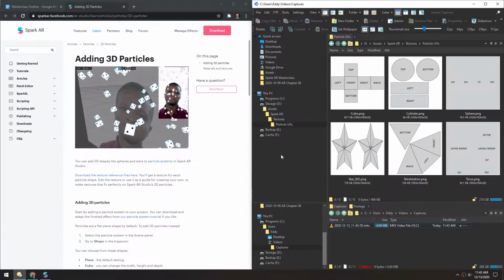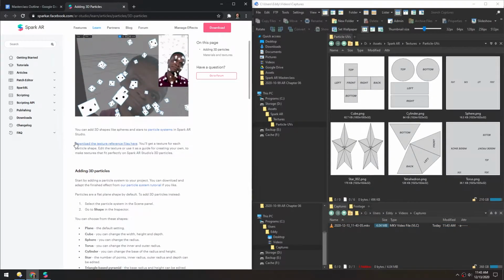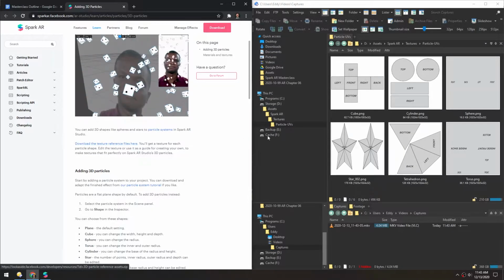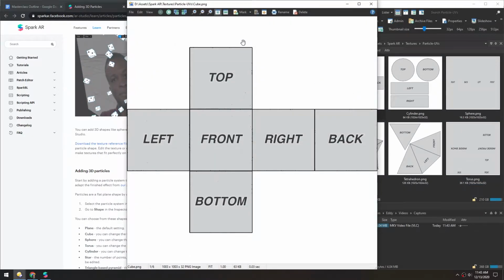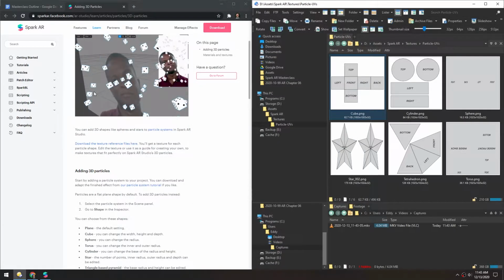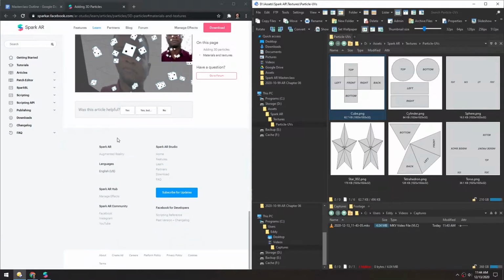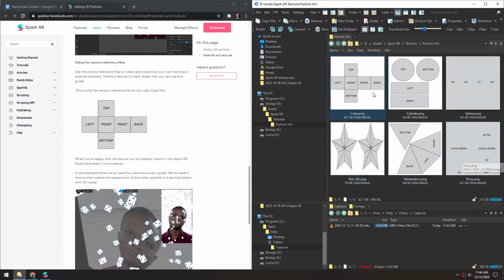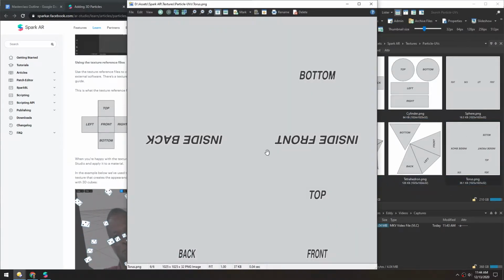Spark AR - Particle UVs (Masterclass Chapter 6)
Visit the Adding 3D Particles page to download the UV maps.